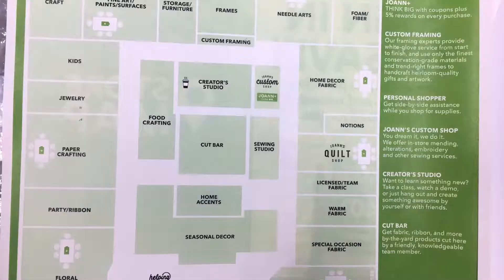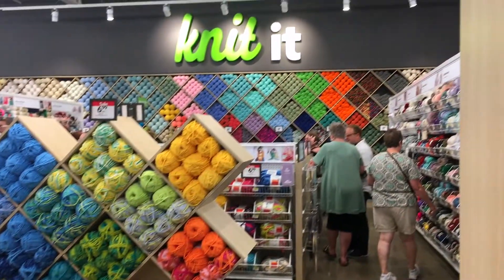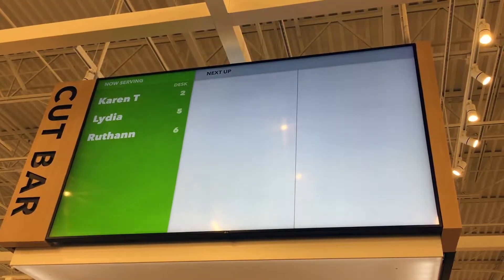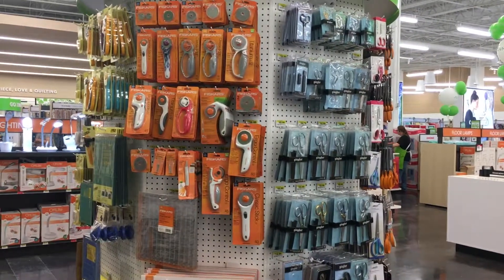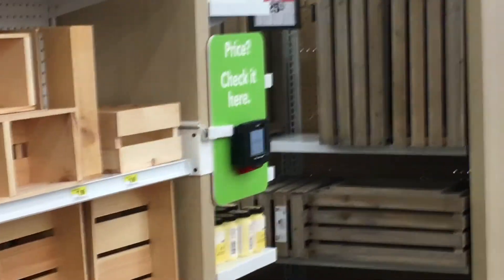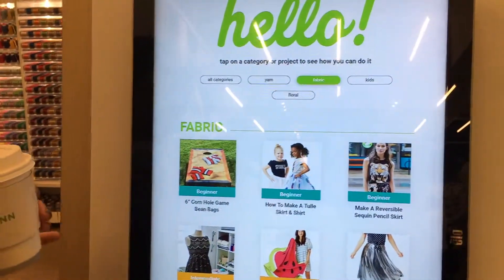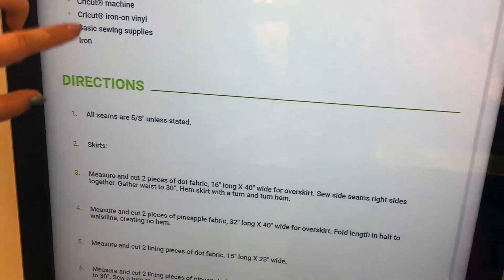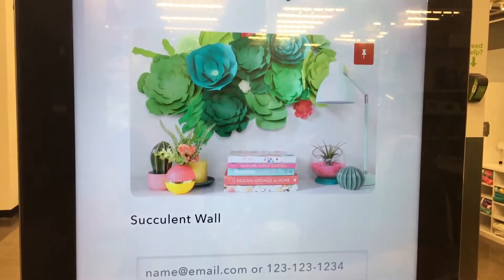The New JOANN'S Store Design Blew My Mind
Has Joann's set a new standard for craft stores?